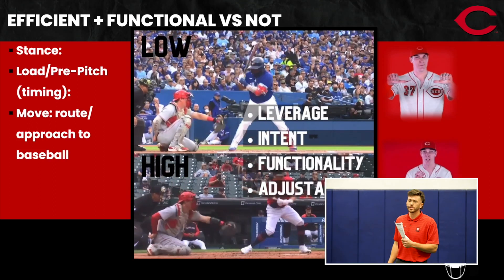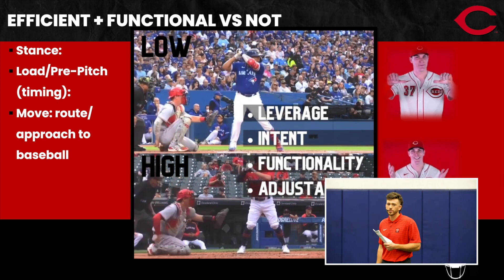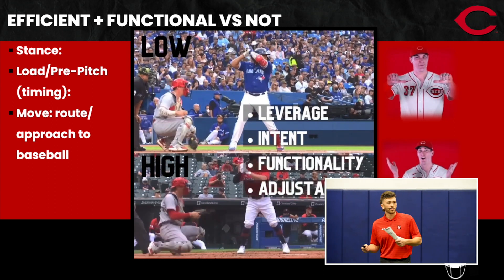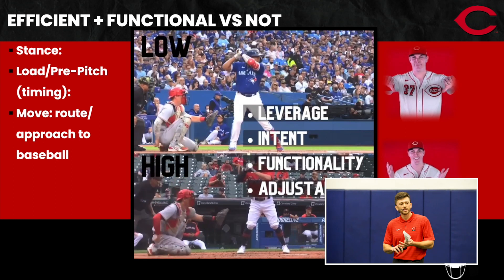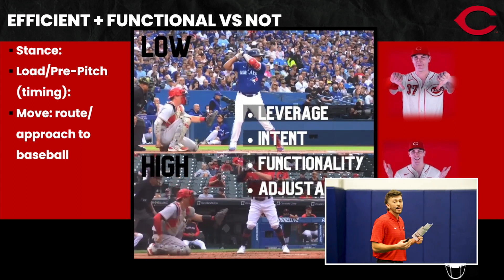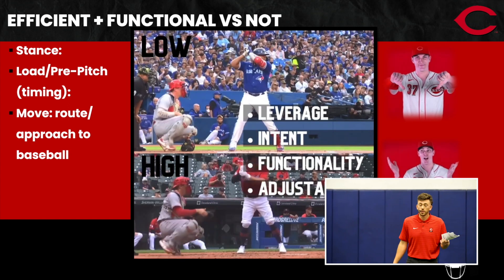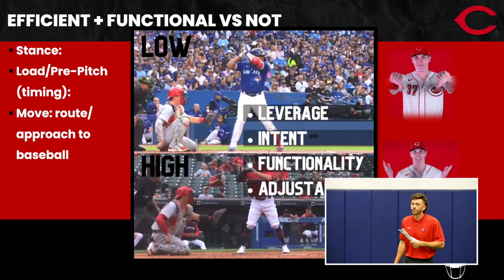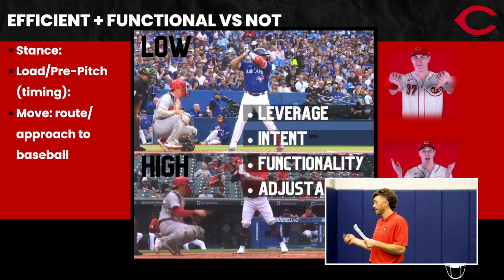The Purpose of the Glove Load w/ Joe Singley | CatcherCON 2022